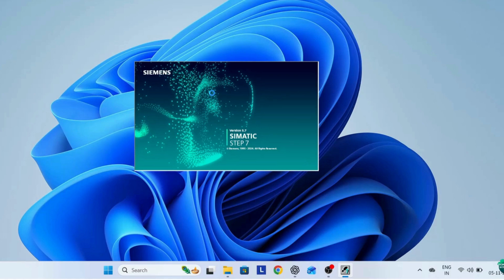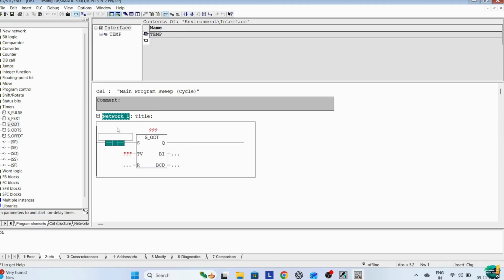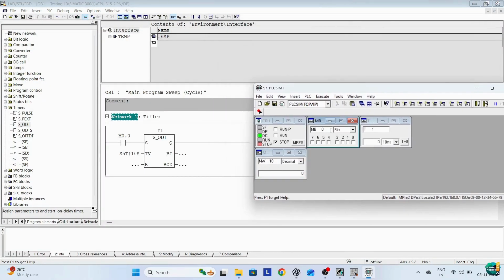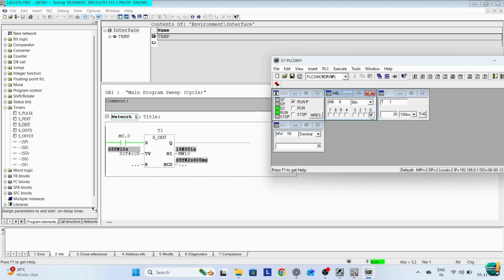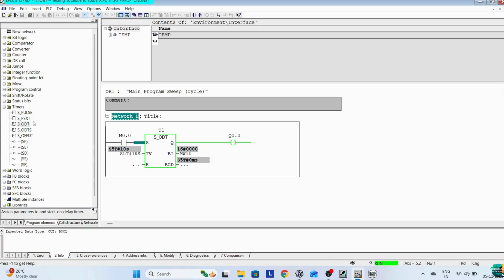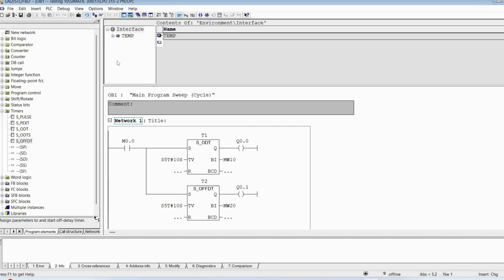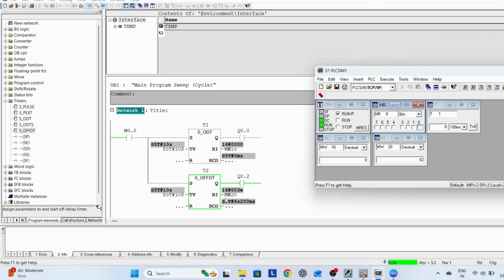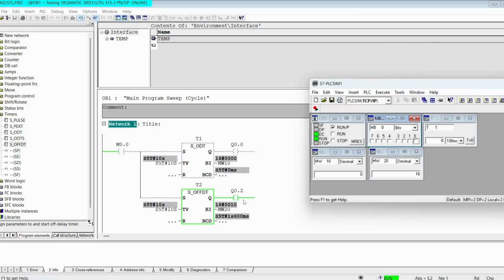Siemens PLC Timers Explained: Master TON & TOFF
In this video from Technology with Purpose, we’ll learn how TON (On Delay Timer) and TOFF (Off Delay Timer) work in Siemens PLC programming using TIA Portal.

You’ll understand:
✅ The difference between TON and TOFF timers
✅ How to configure and use timers in TIA Portal
✅ Practical examples with ladder logic
✅ Real-world applications of automation timers

Whether you’re a beginner or an automation engineer, this video will help you build a strong foundation in PLC logic design.